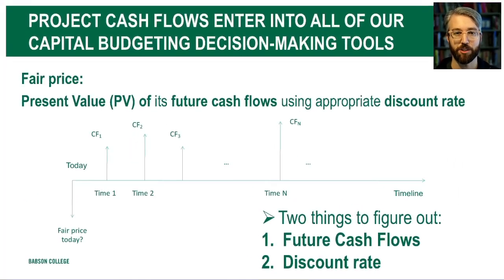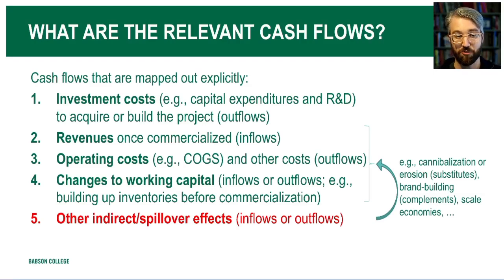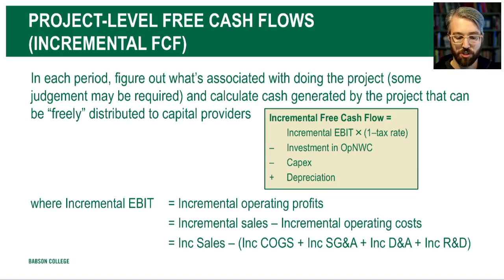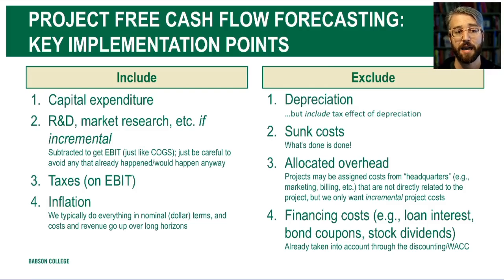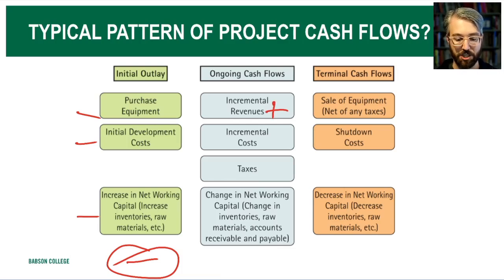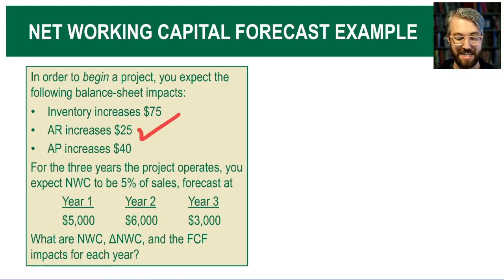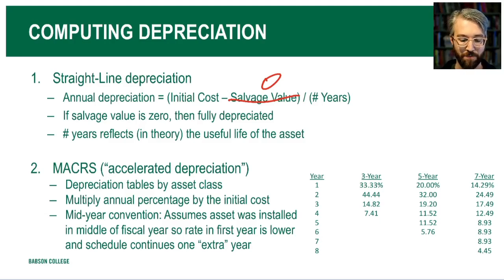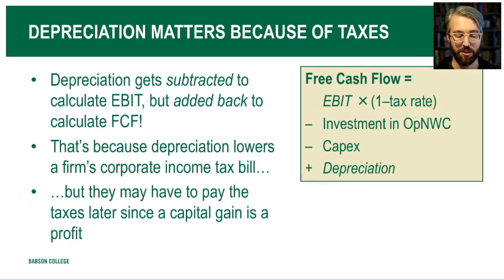Capital budgeting: Project cash flows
A discussion of how to calculate project cash flows for capital budgeting. Originally recorded by Prof. Luke Stein for a Babson College MBA core finance course, building on slides and other material originally prepared by Prof. Jérôme Taillard.